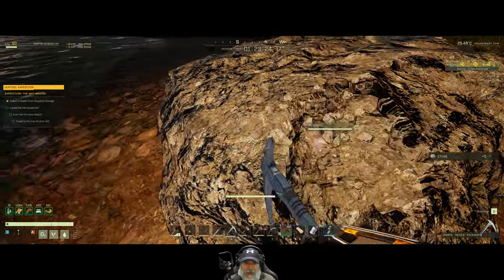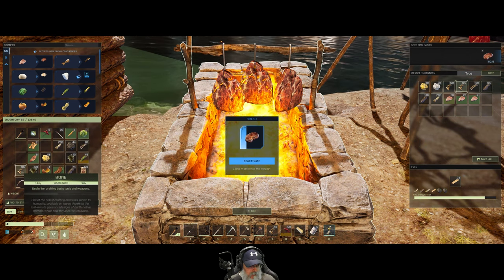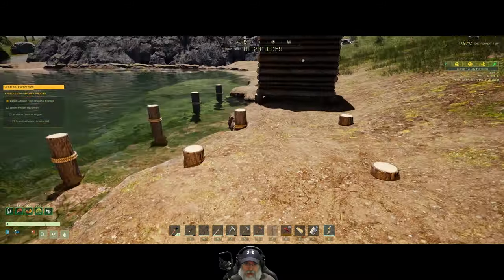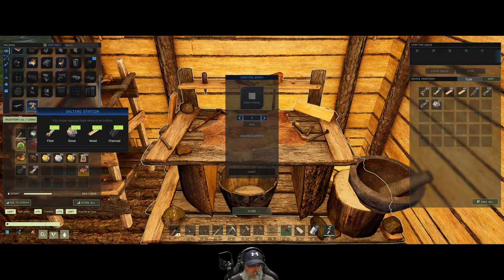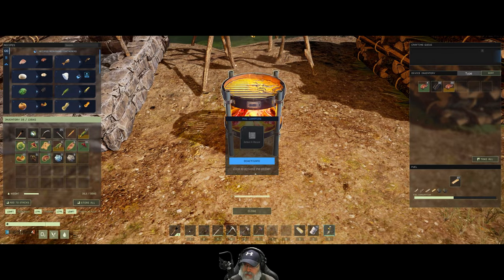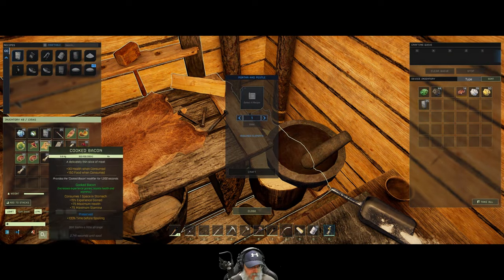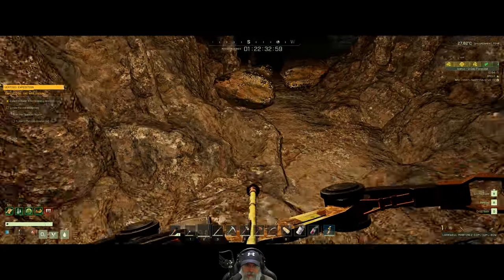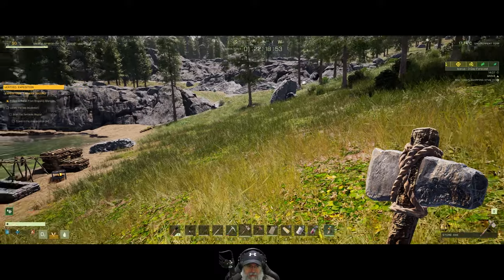Icarus Styx Open World Hard Difficulty Gameplay | Episode 47